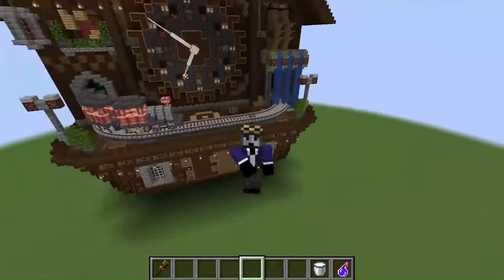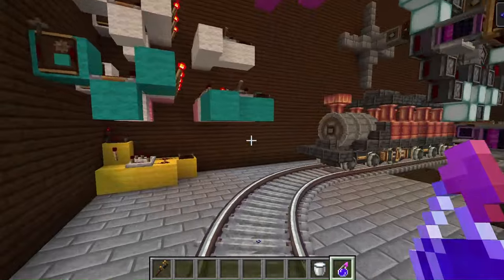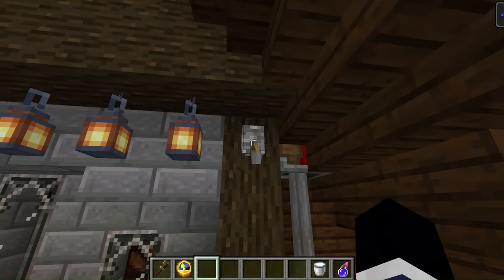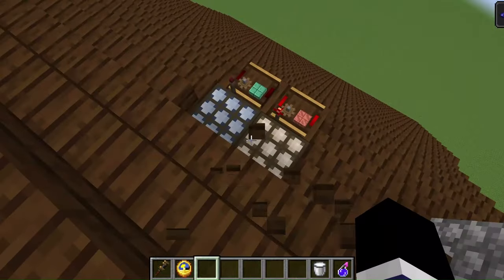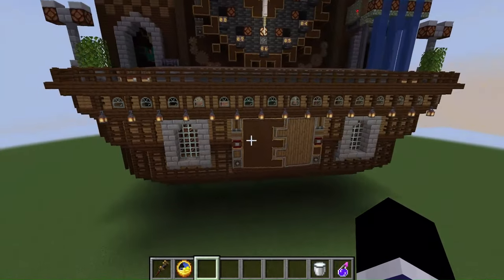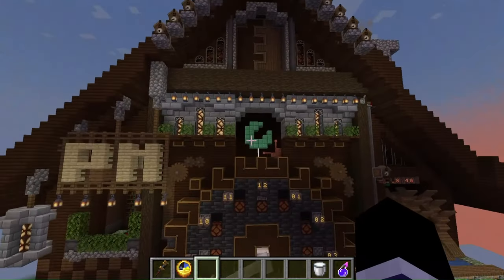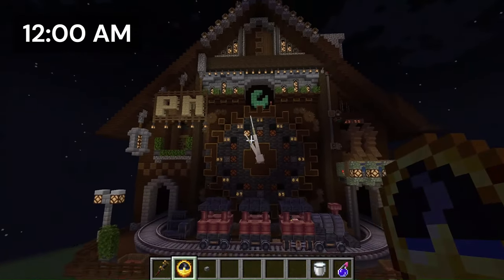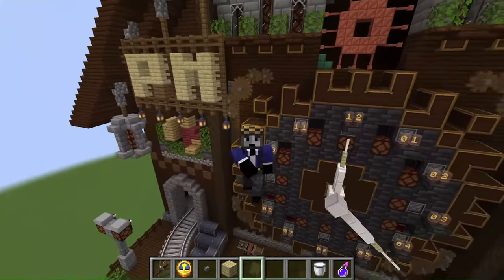I Built a Cuckoo Clock in Create Mod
Also, I build the map in Minecraft 1.19.2